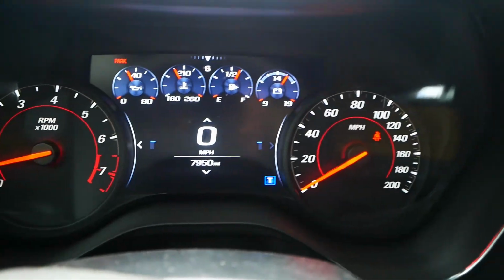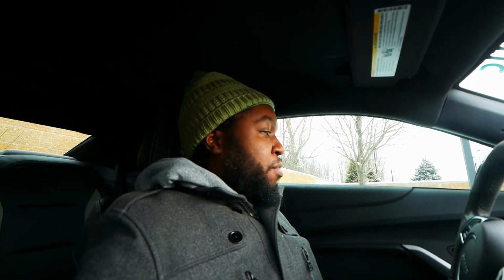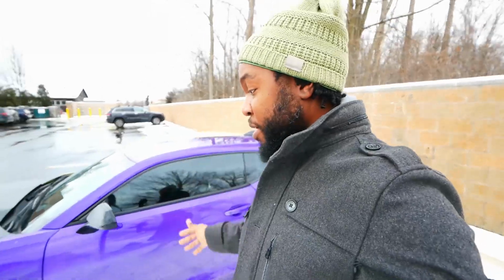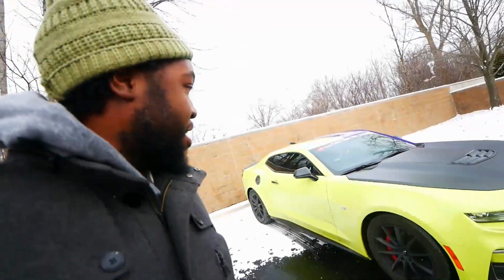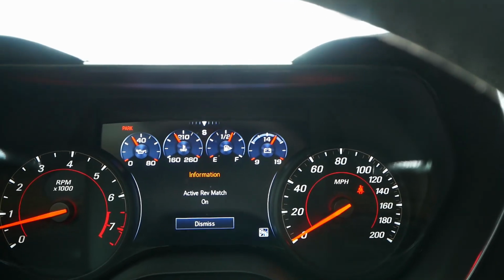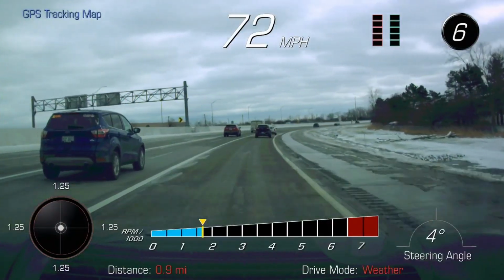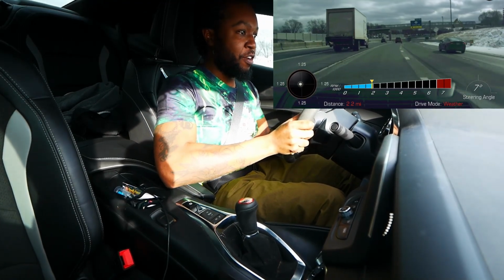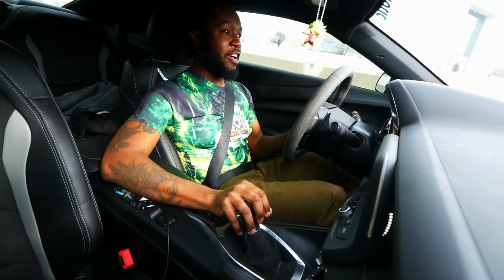Camaro SS 1LE: 1 Year Ownership Review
Giving a brief review and my thoughts on owning the 2020 Chevy Camaro SS 1LE